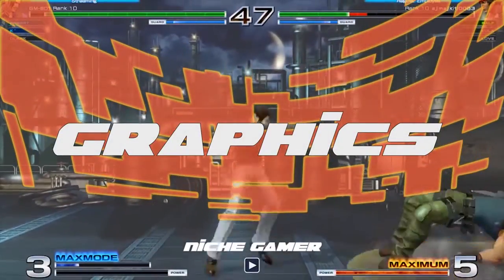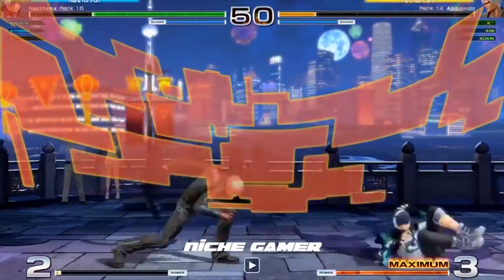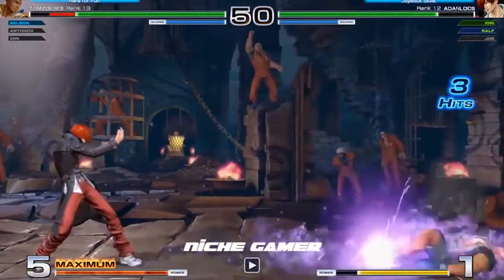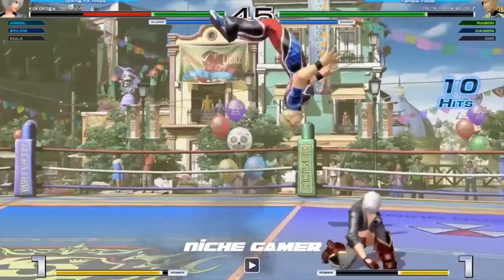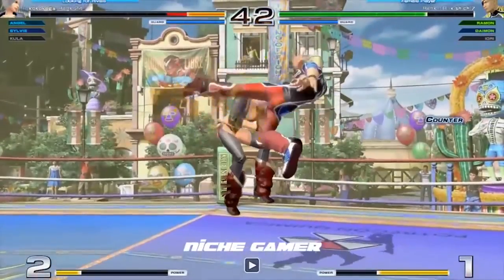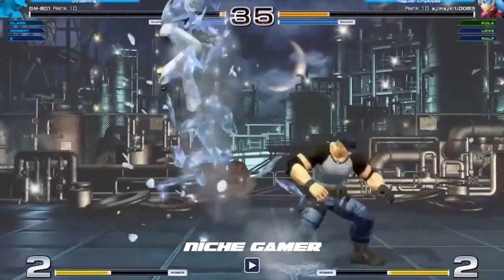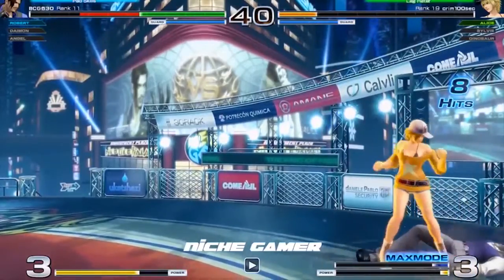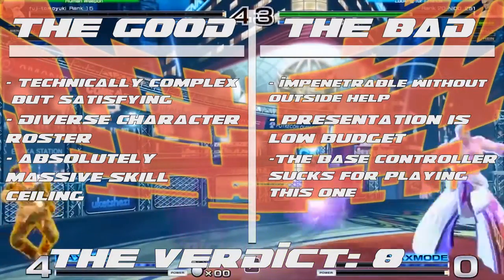The King of Fighters XIV Review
BlueMaxima reviews SNK Playmore's highly anticipated The King of Fighters XIV! How does this technically-focused fighter stack up?